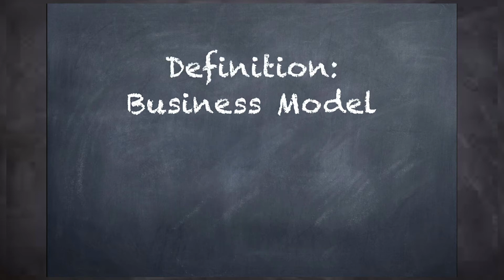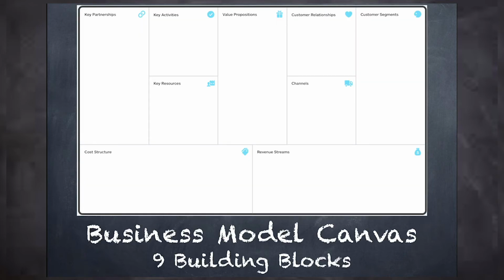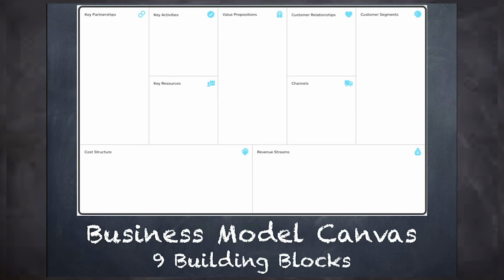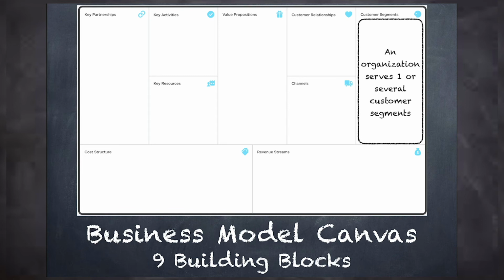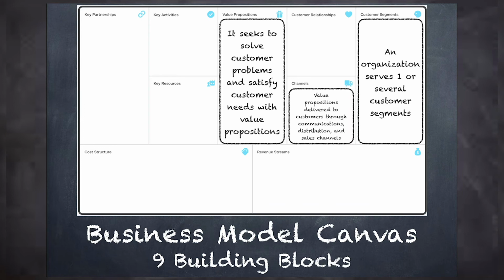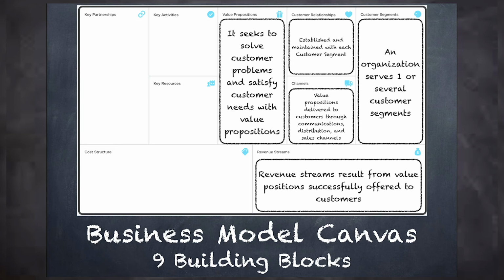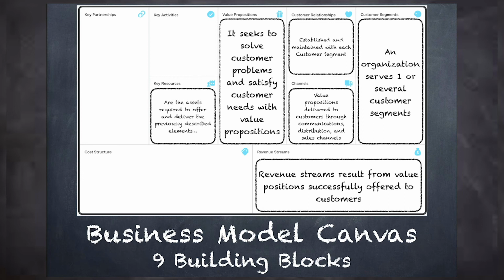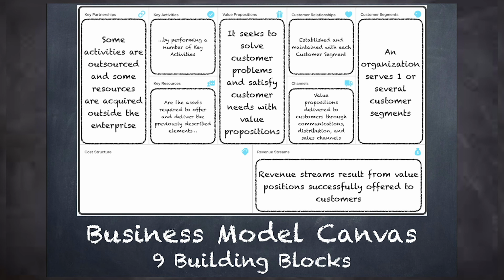Business Model Comparison Part1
Ringling Brothers vs Cirque du Soleil comparison using the business model canvas.